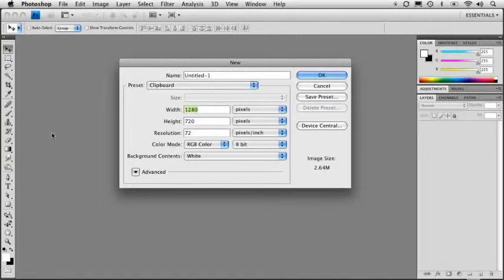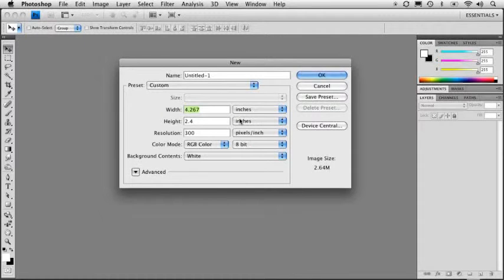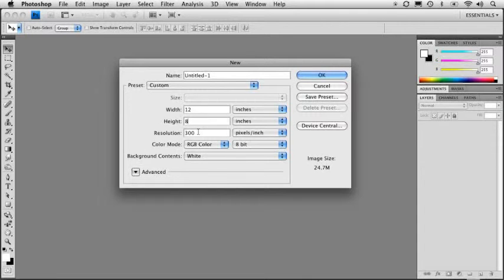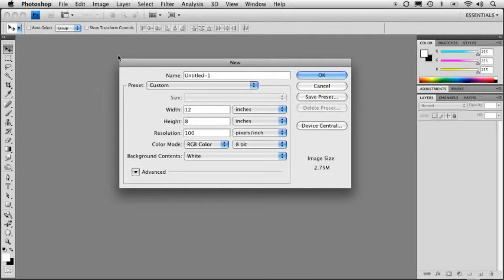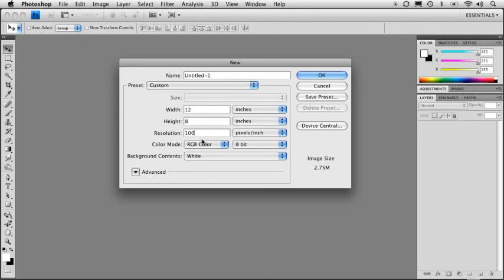latest photoshop tutorial/must watch/advanced eye cathing video/creating effects/editing